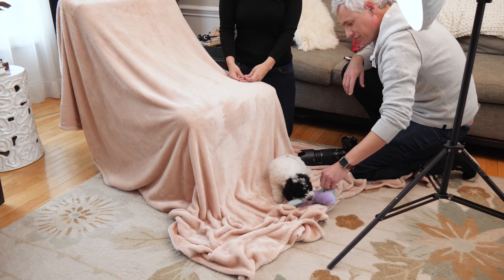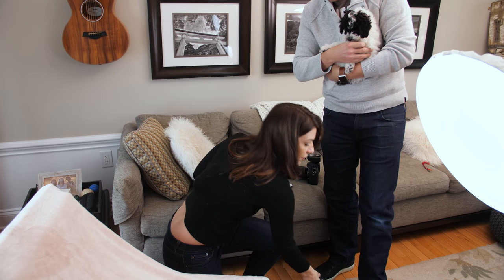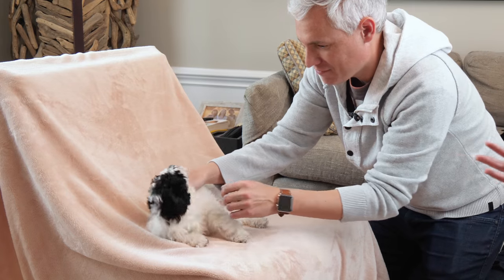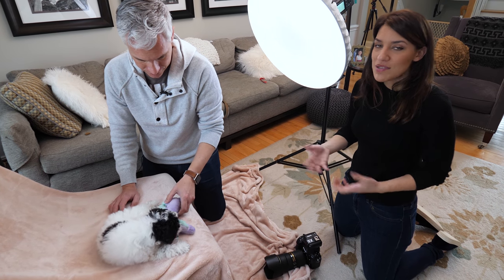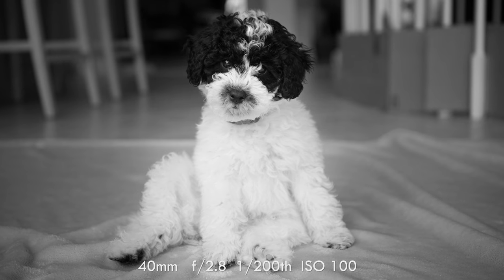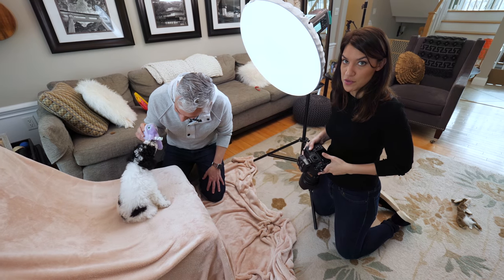Take CUTE Puppy Pictures!!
We got a puppy & her name is Pixel. Chelsea gives you some tips for taking great pictures of puppies, dogs, kittens, cats, or other pets.